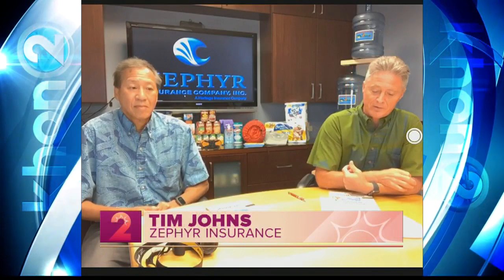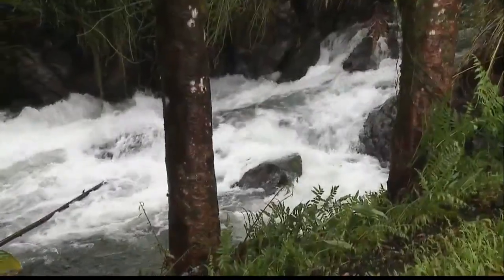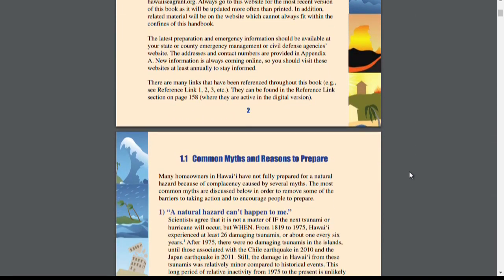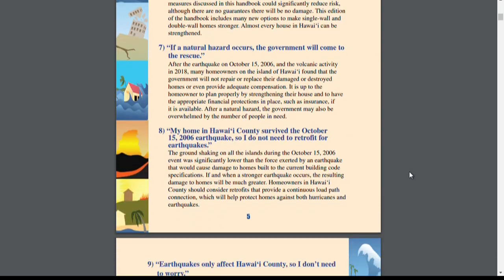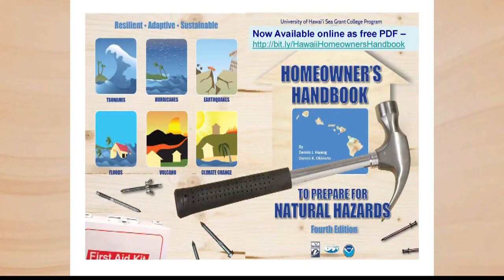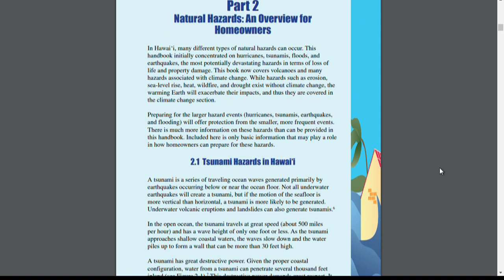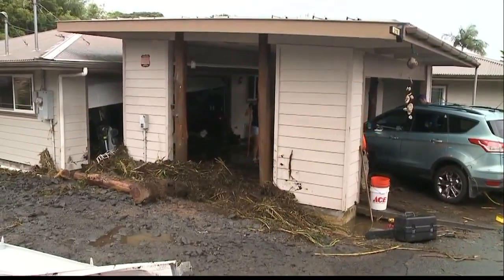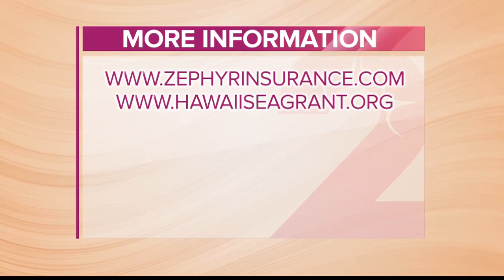Partnership Helps Hawaii Residents with Hurricane Season Preps